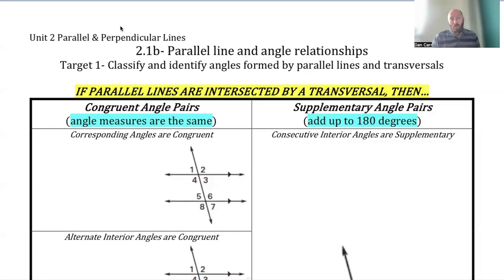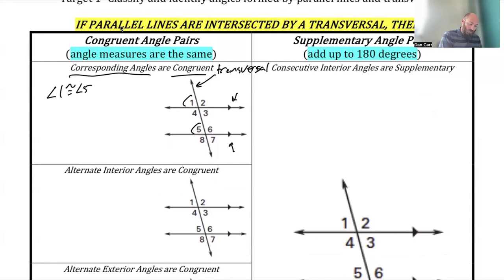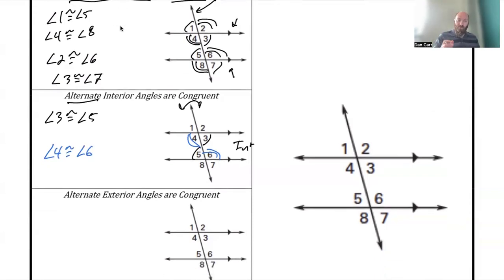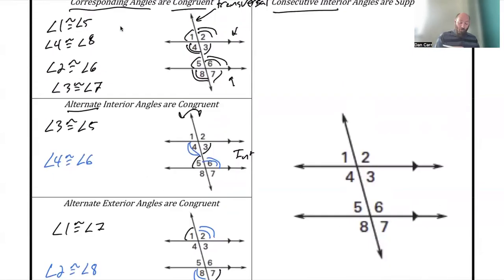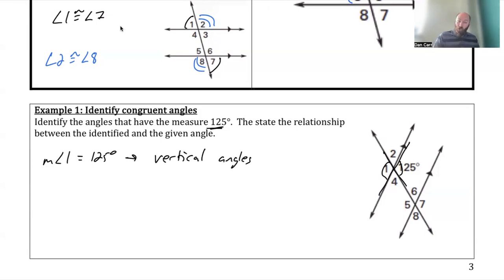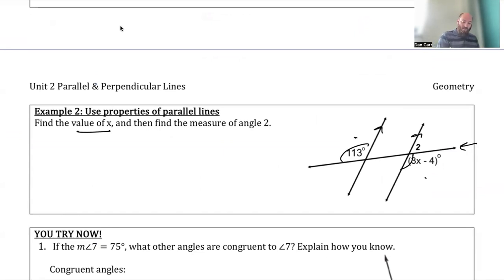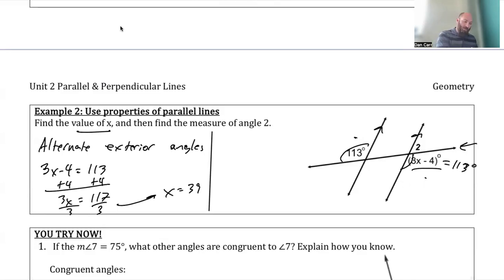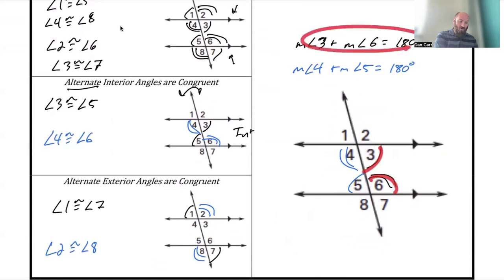2 1 Day 2 Parallel Lines and Transversals